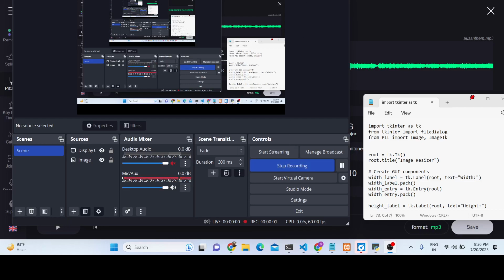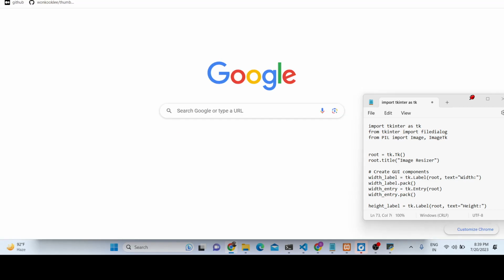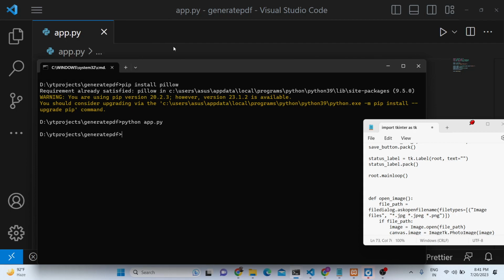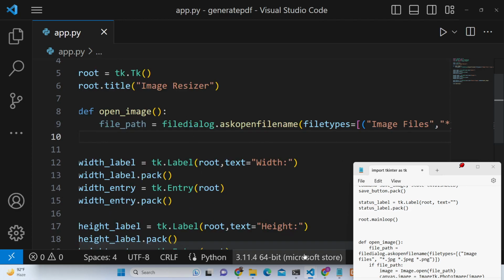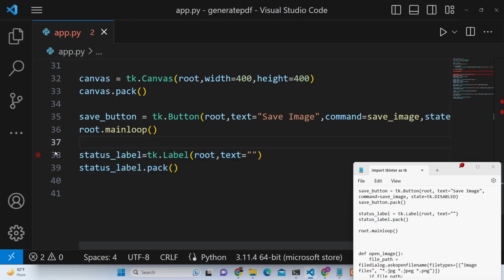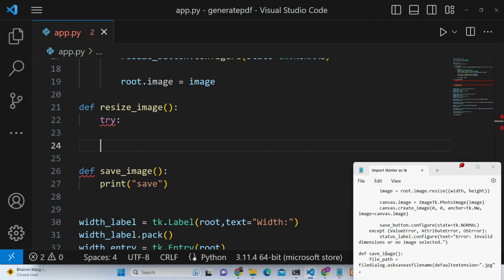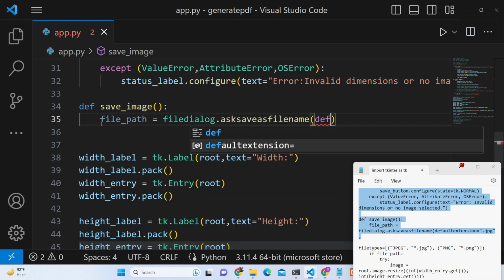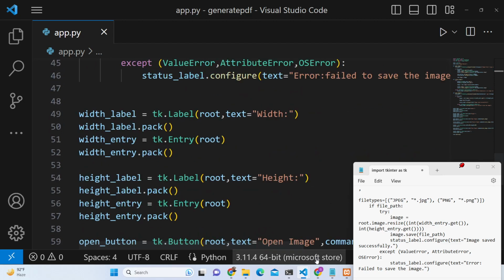Python 3 Tkinter Script to Resize PNG & JPG Images Using Pillow Library GUI Desktop App